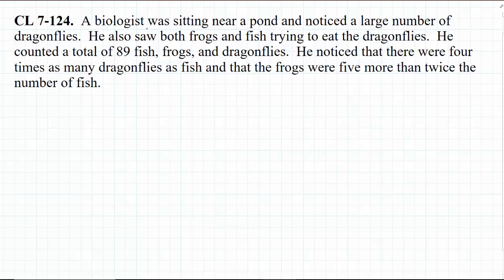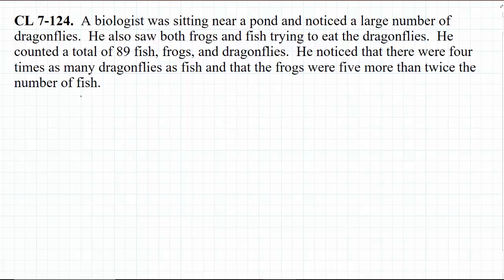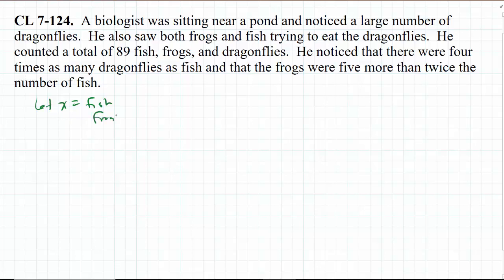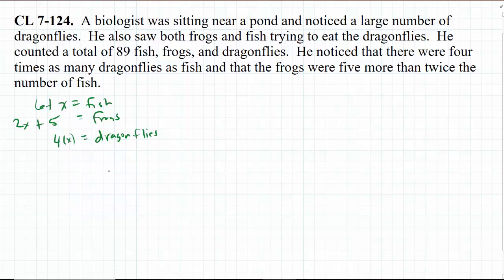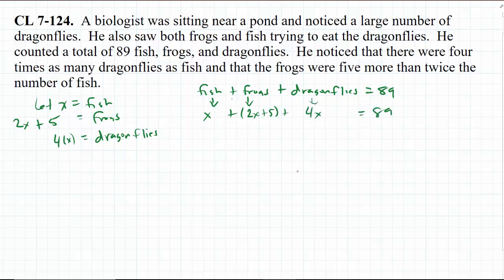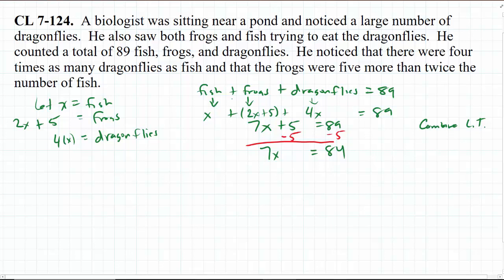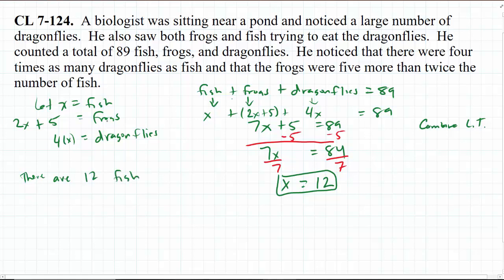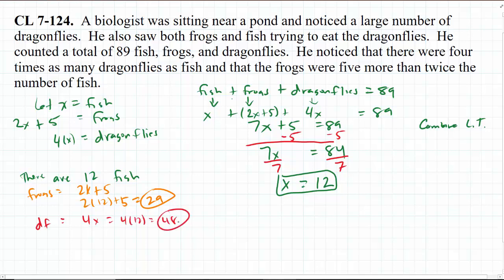Course 2 CPM 7-124 - Solving Equations Method